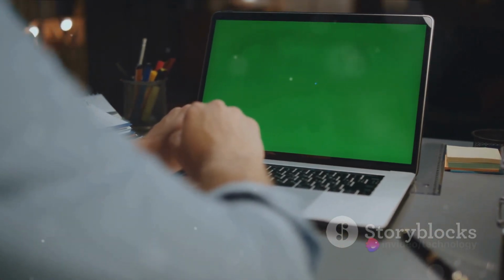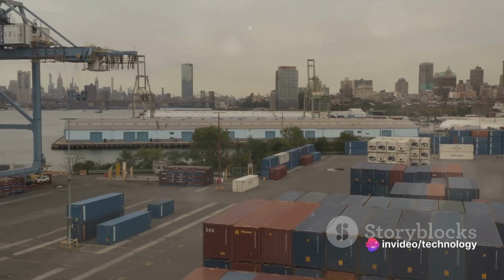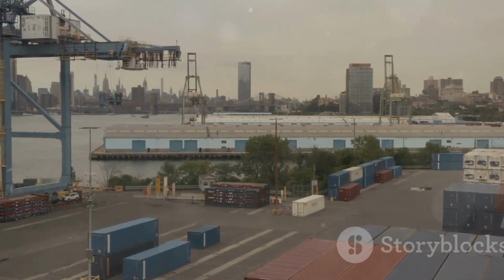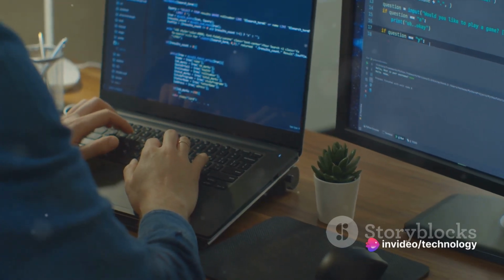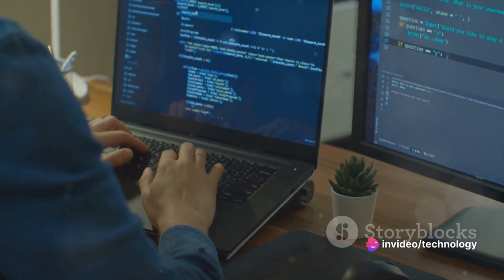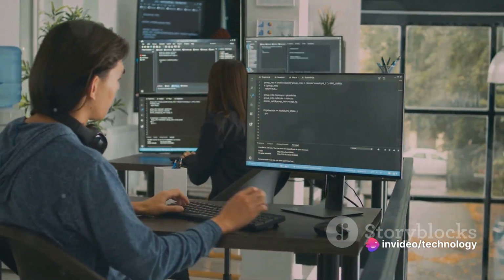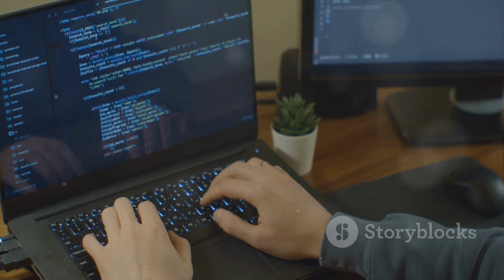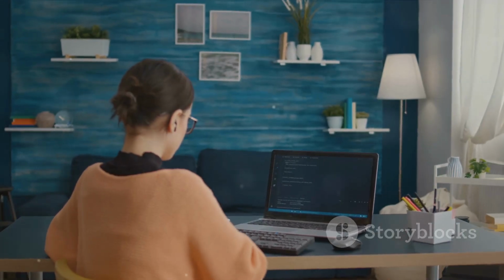Running Containers in docker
Running containers in Docker is a fundamental aspect of working with containerized applications. Containers are lightweight, portable, and isolated environments that encapsulate an application and its dependencies, allowing for consistent and reproducible deployments. Here's a step-by-step guide on how to run containers using Docker